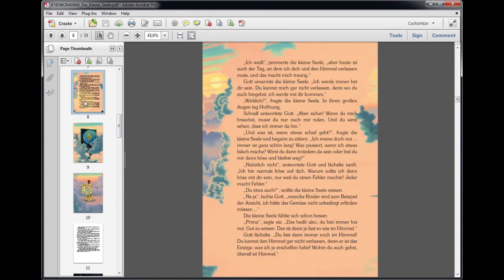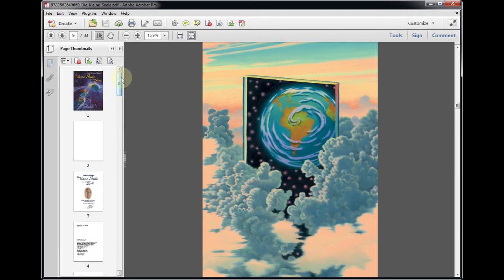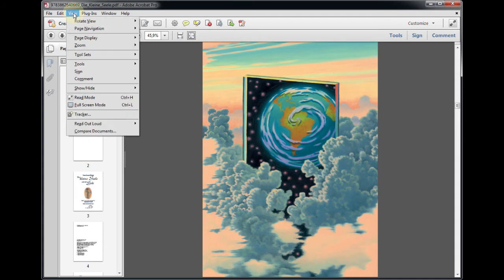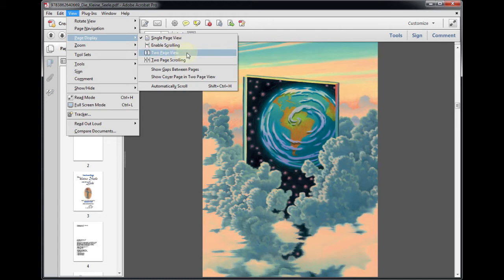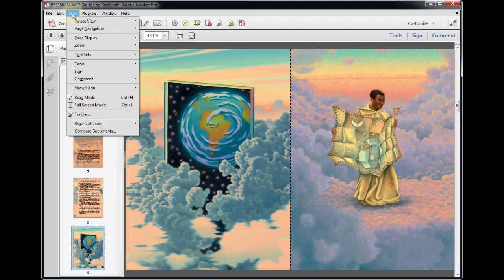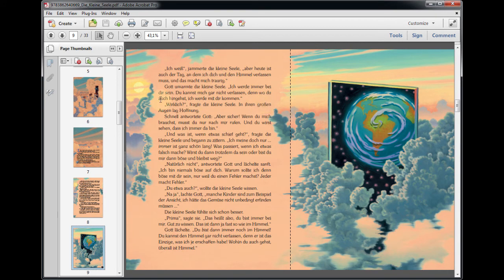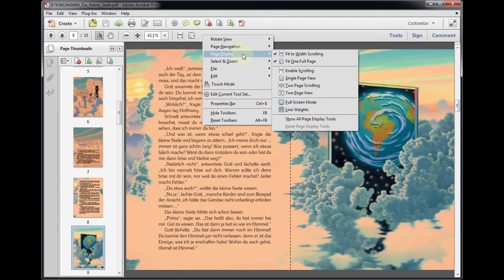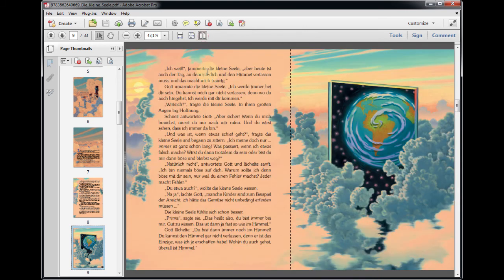Setup Acrobat for Fixed Layout EPUB conversion!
A PDF for EPUB3 conversion needs to have single pages. But the converted EPUB3
document will usually show synthetically assembled double page spreads in
landscape view. It is helpfull to setup Acrobat to mimic the display of double
page spreads as it will be after conversion. The first page (cover) will be
shown as single page and the subsequent pages will aper in same order as on
the E-Book reader after conversion.